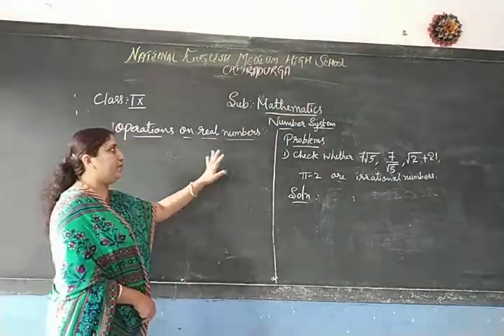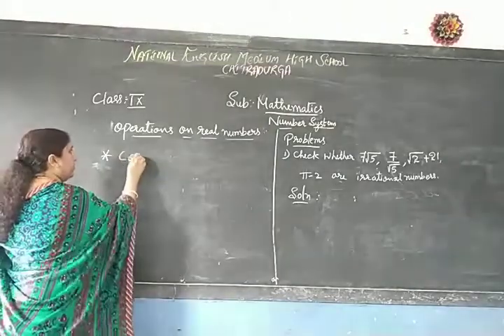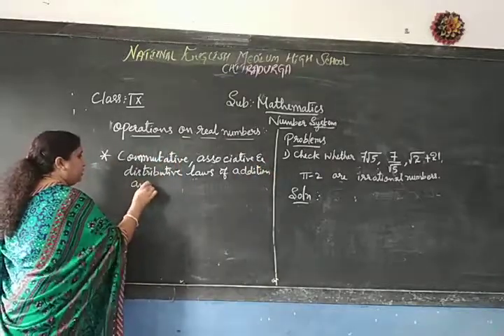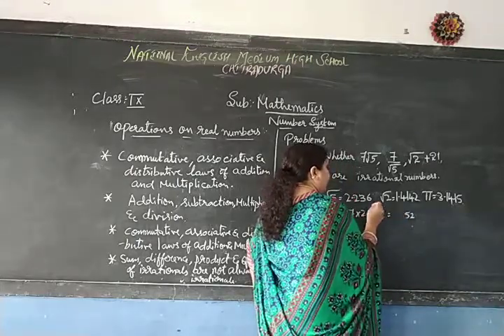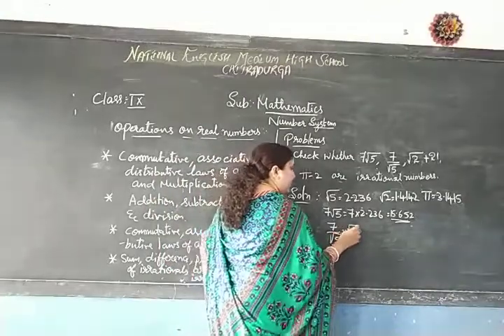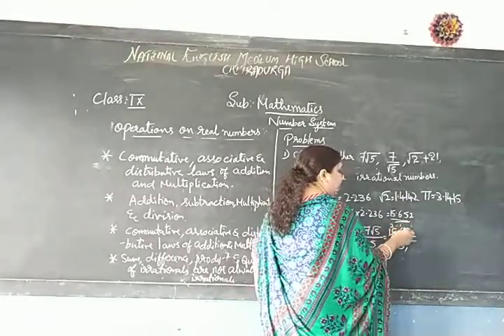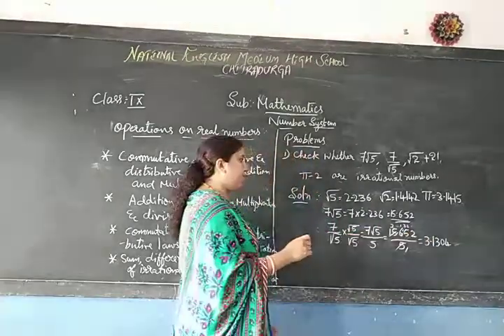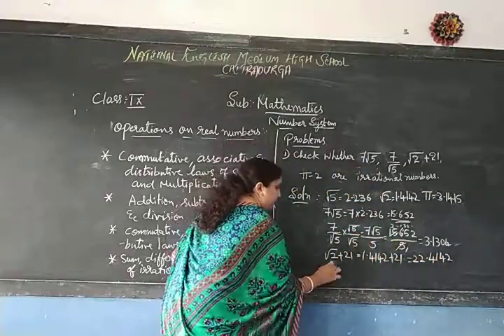Number System - Operations on real number